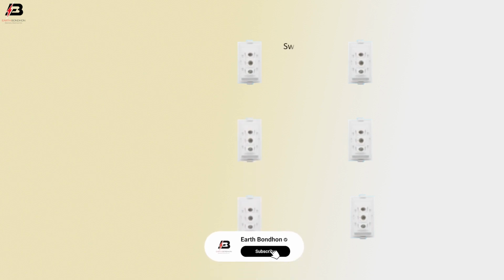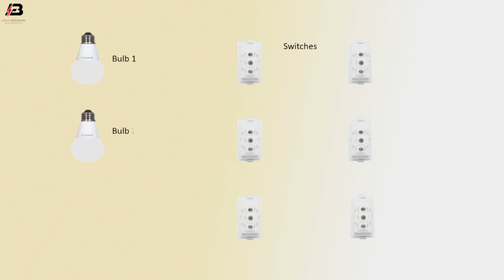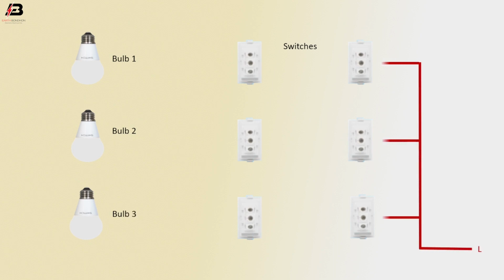Corridor Hall way wiring circuit diagram | House wiring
This video shows corridor Hall person can turn ON / OFF a lamp by entering or leaving the corridor. For instance, a person can turn ON the bulb by switching ON the 2-way switch while entering the corridor and turn it OFF when leaving the corridor or reach to the room door.